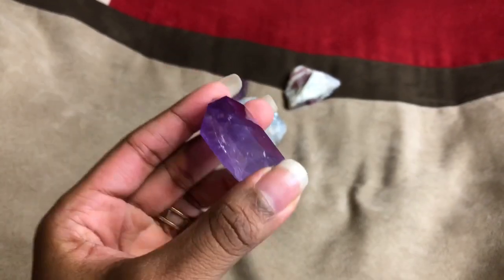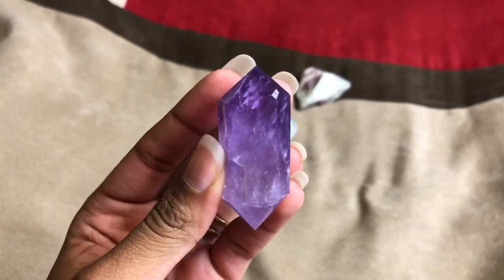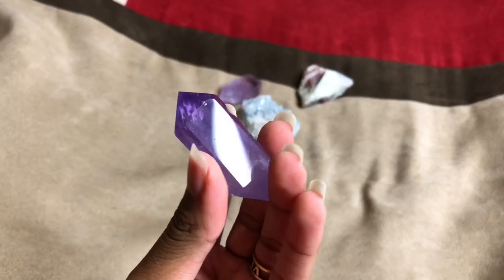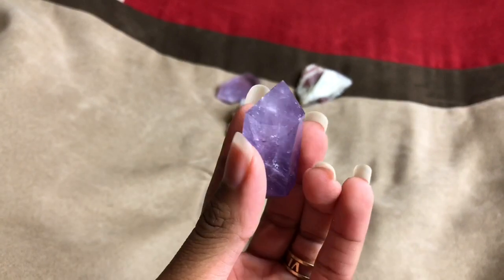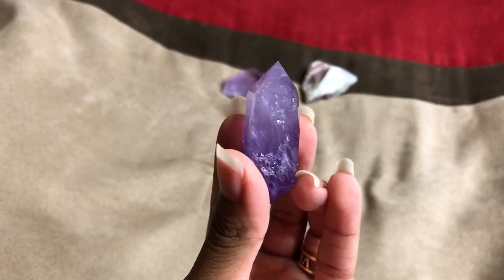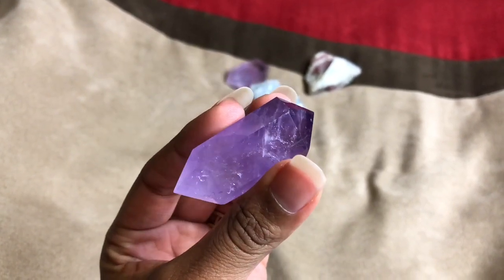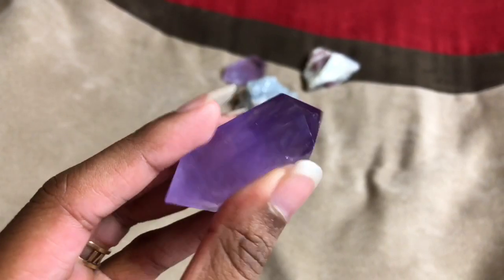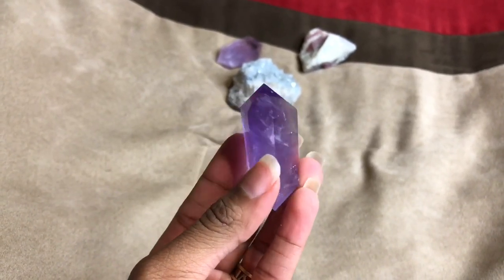An “Oh So Pretty” Crystal Haul!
Crystal Kisses and Royal Blessings to my Crystal Kings and Queens. In today's Crystal Journal, I am sharing with you a Crystal Haul Crystal situation!:) Stay Crystal Tuned as you sample with me more Crystal Pastries of my Spirit Fulfilling Crystal Desserts during this “Oh So PRETTY” Crystal Haul.

Mailing Information:
👑 Royal Labyrinth 👑
7707 Merrill Road, Suite 15036